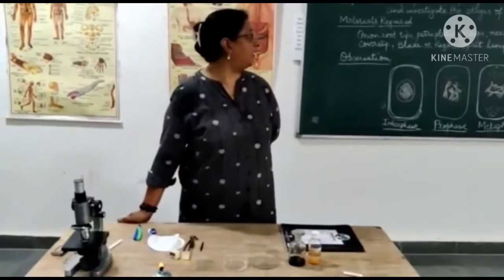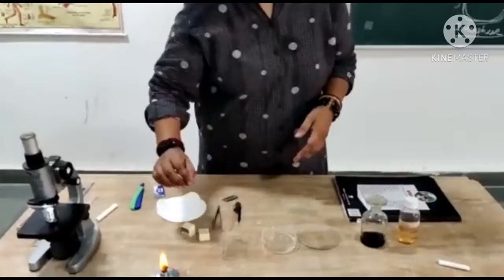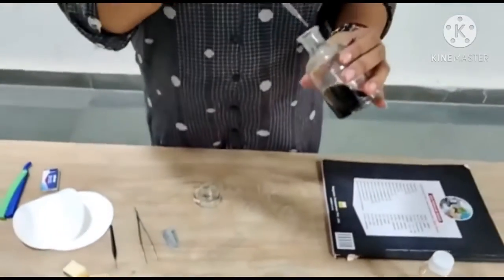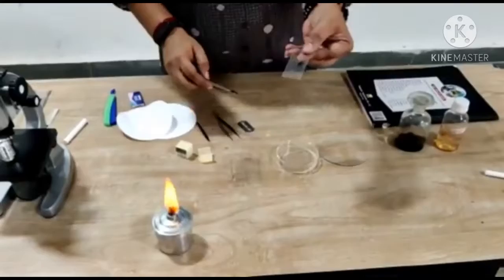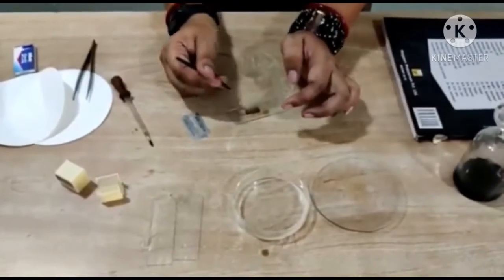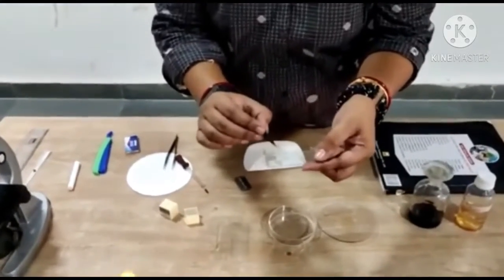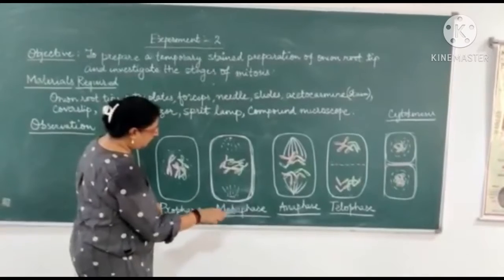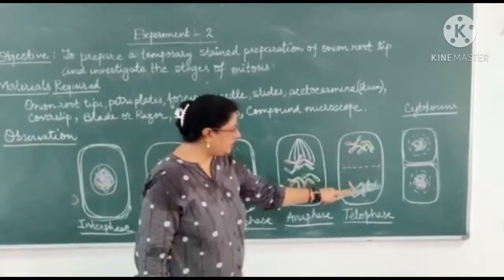MITOSIS IN THE ONION ROOT TIP